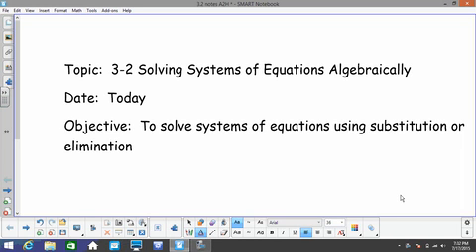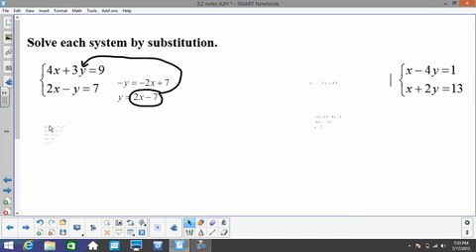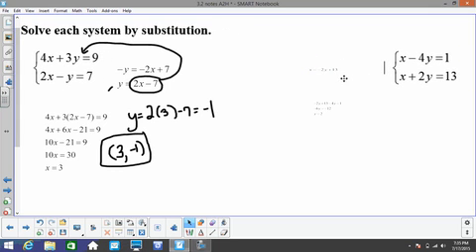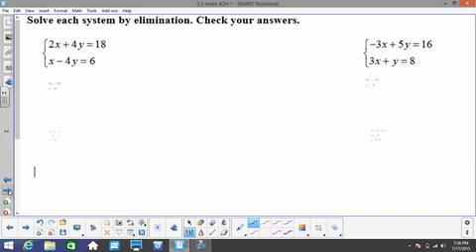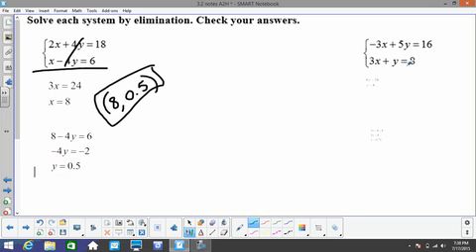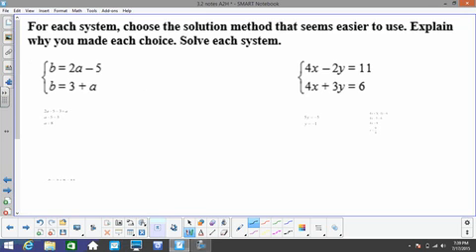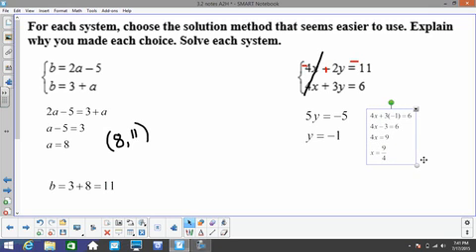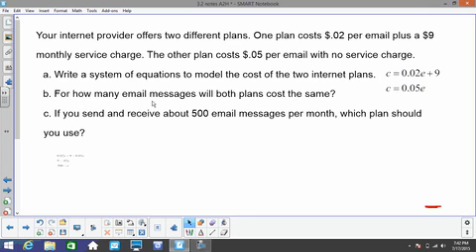solving systems of equations algebraically